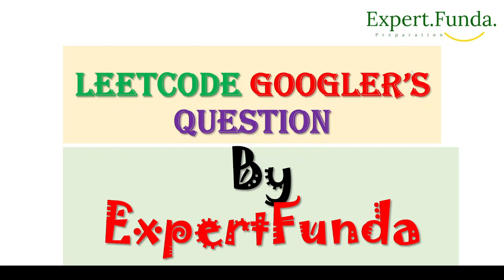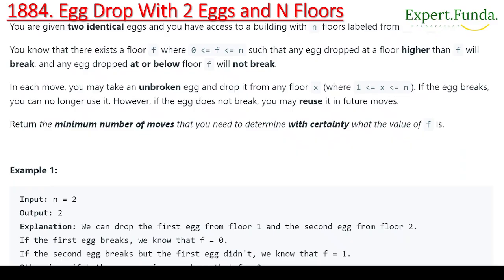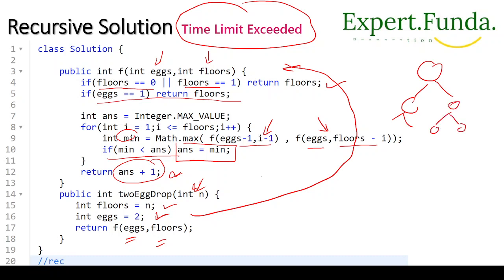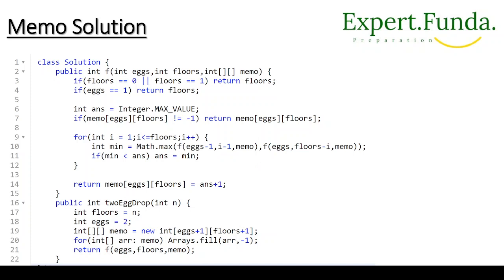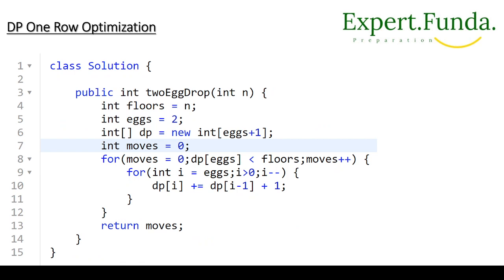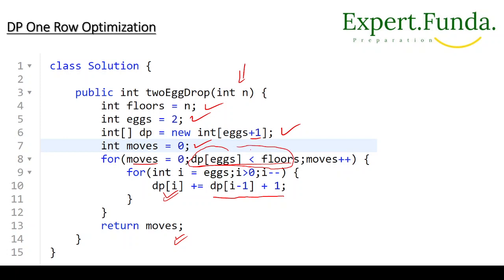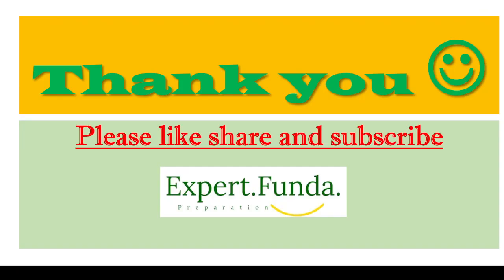Leetcode 1884. Egg Drop With 2 Eggs and N Floors || DP